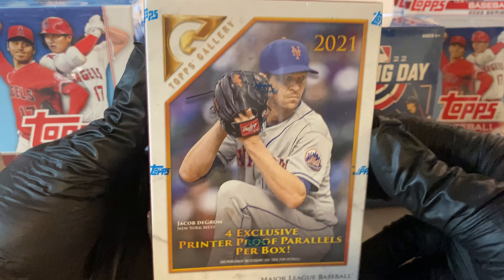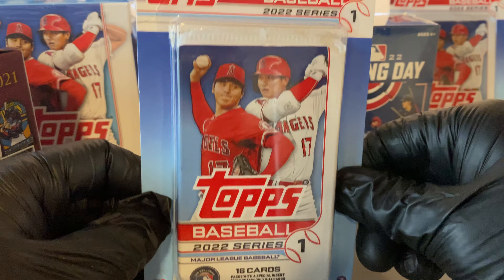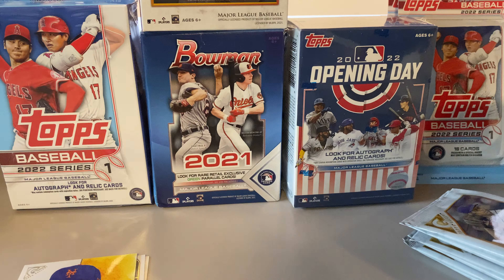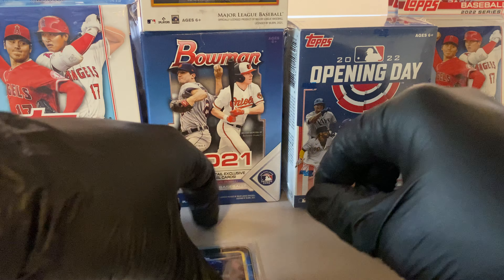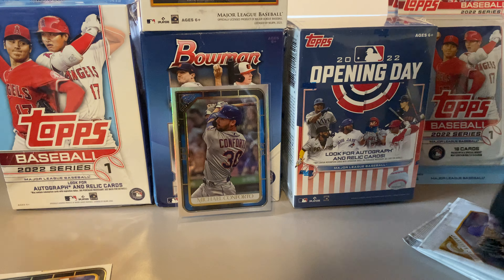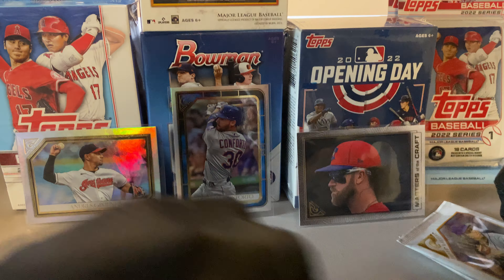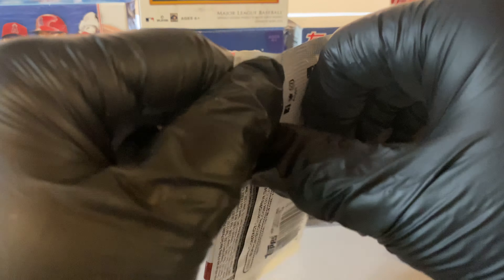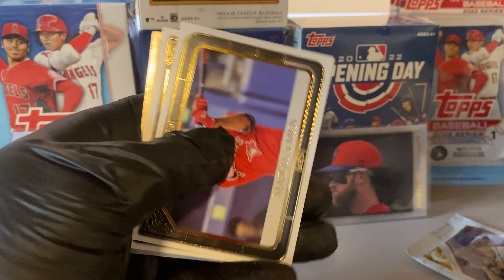2021 TOPPS GALLERY BLASTER BOX BLUE PARALLEL / 75 🔥